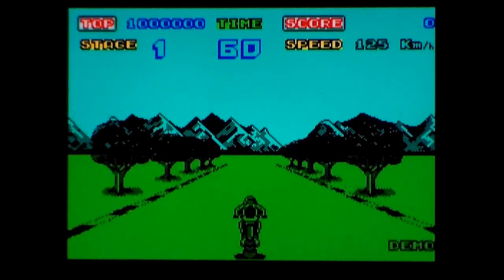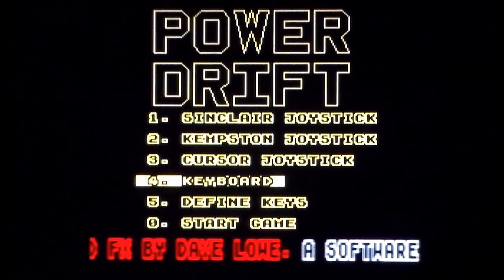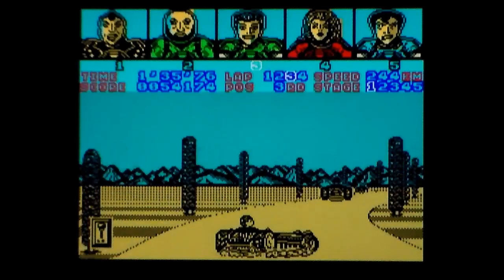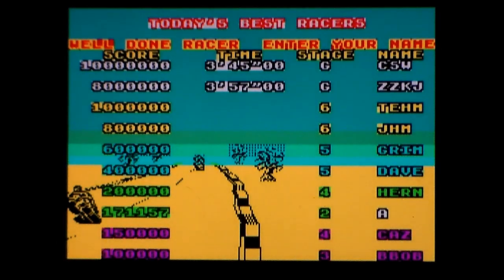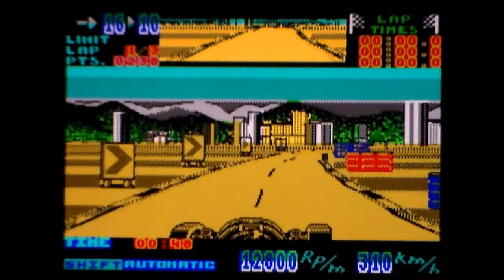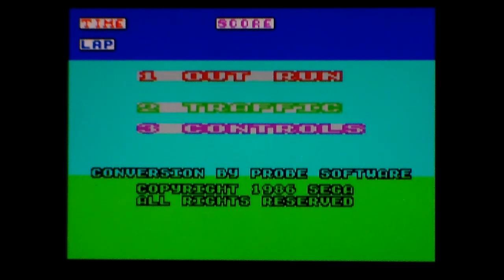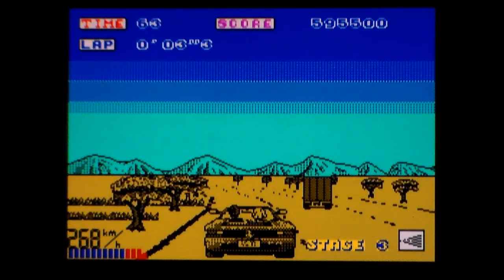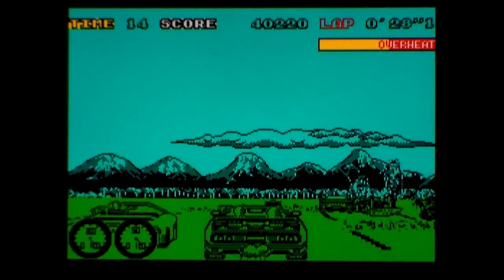SEGA Arcade ports on ZX Spectrum PT1 (the sprite scalers)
In this video I start a new series on the SEGA games ported to the ZX Spectrum.  Particularly the sprite scalers and the racing games.  The games I play are:-

Enduro Racer
Power Drift
Super Hang On
Super Monaco GP
Out Run
Turbo Out Run